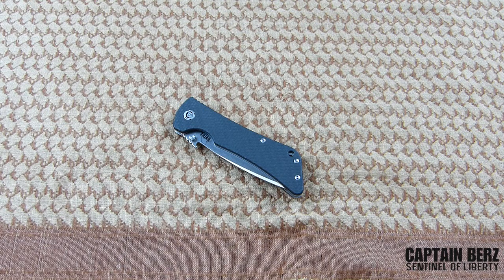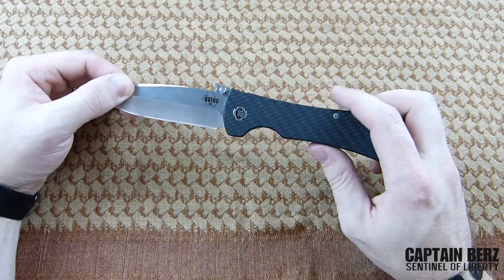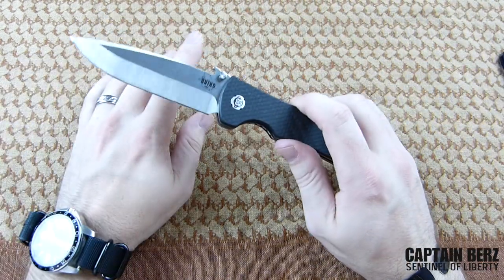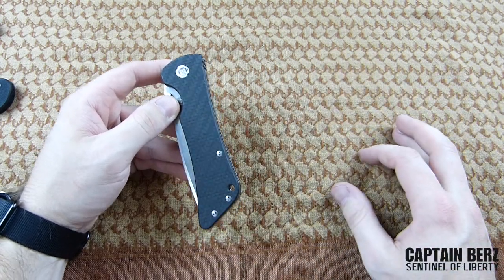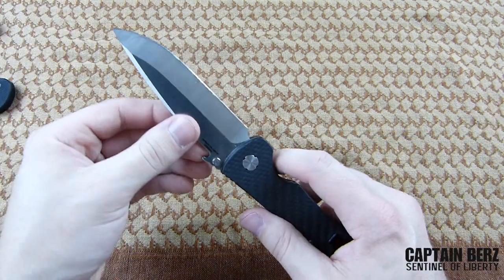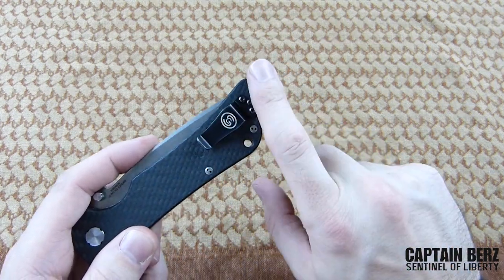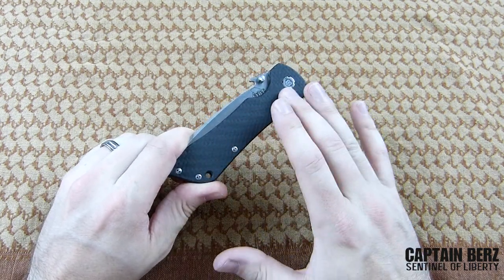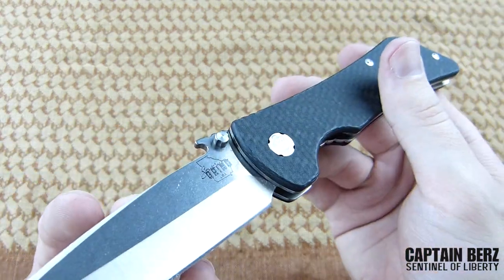Bad Monkey Folding Knife by Southern Grind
The Bad Monkey Folding Knife by Southern Grind is one of the best folders I have ever used. Southern Grind's attention to detail is unmatched, as is the performance of this Bad Monkey Folding Knife by Southern Grind. Cuts amazing, and it look and performs just like the day I got it and I have used it for 3+ months everyday now. Made in the USA! Berz Rating: 98/100

DETAILS:
• Handle: Twill-weave carbon-fiber, textured matte finish
• Lock & Liner: 6AL4V Titanium
• Grind Options: Hollow OR Conventional Flat Grind
• Blade Steel: 14C-28N
• Hardness: RC 59-61
• Blade Length: 4″
• Blade Finish: Tumbled satin
• Weight: 4.97 oz.
• Overall Length: 9.25″
• Handle Length: 5.25″